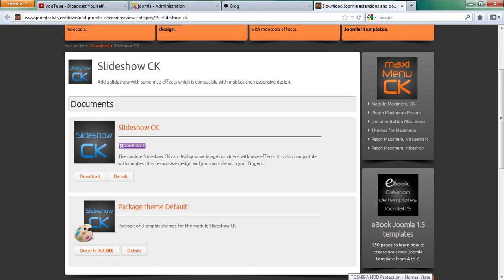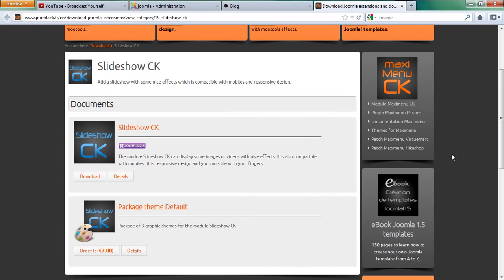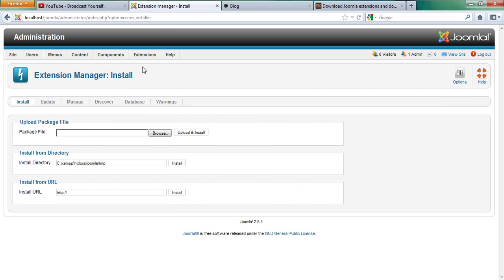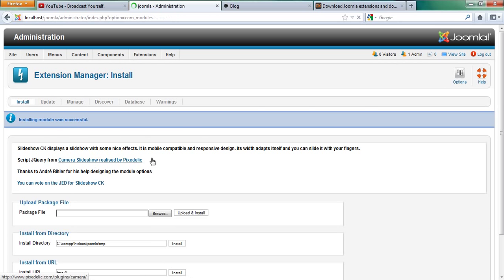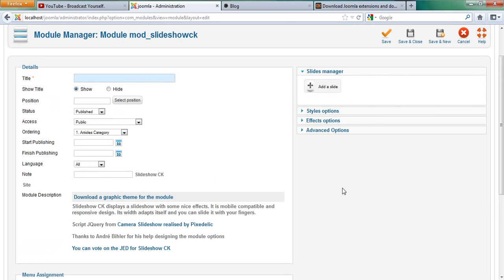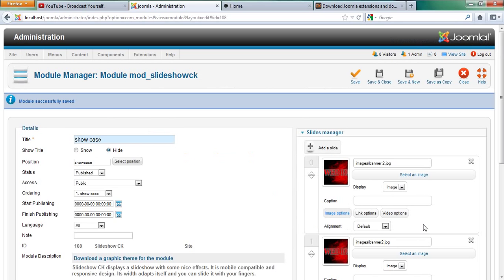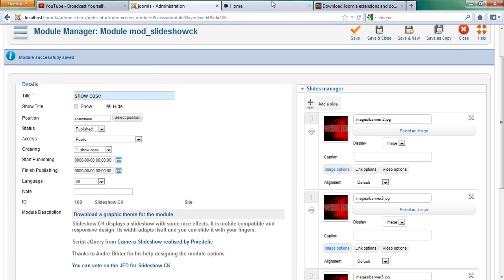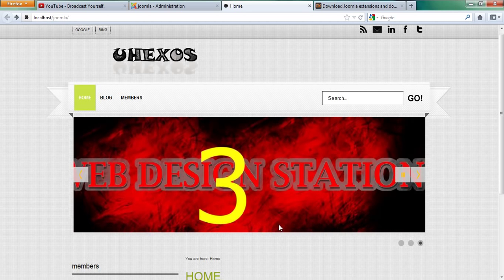how to add a slideshow in joomla 2.5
this video you are going to learn how to add a slideshow in joomla 2.5